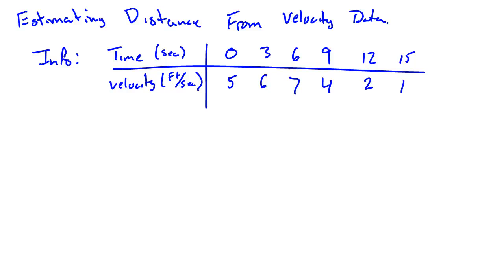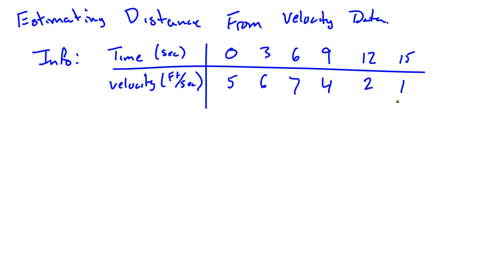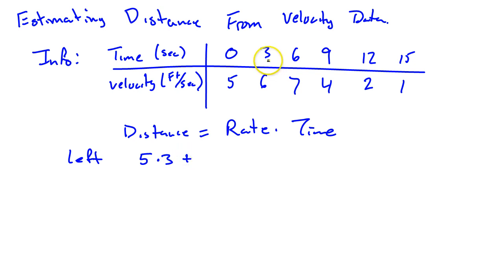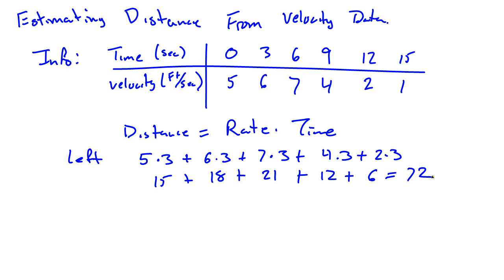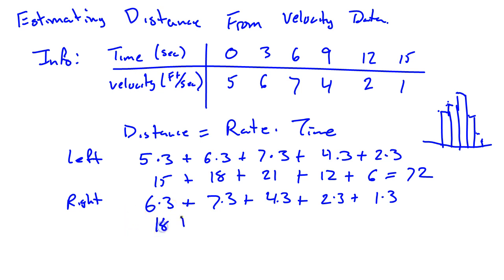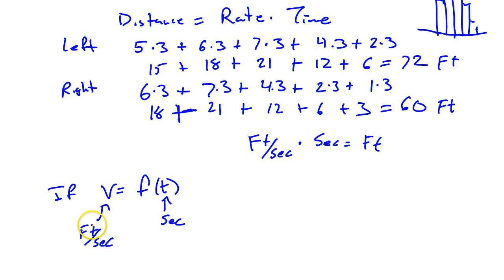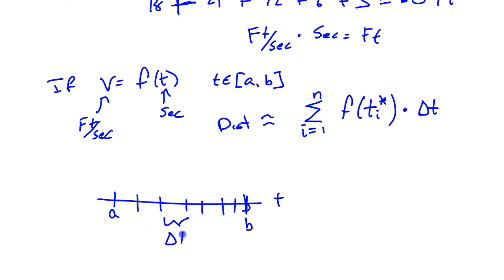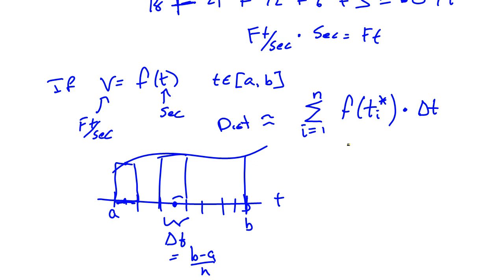5 1 Distance from Velocity